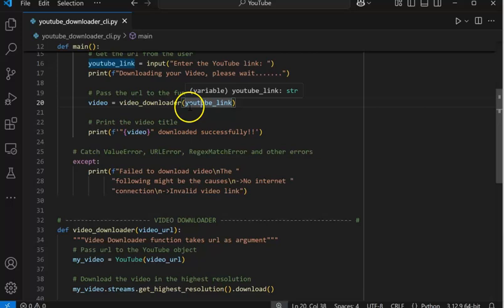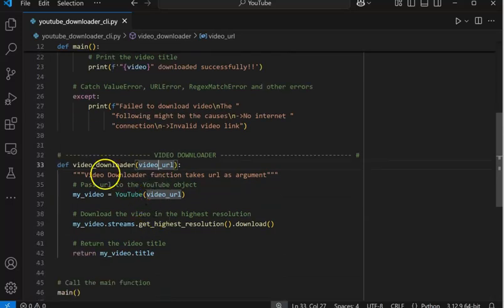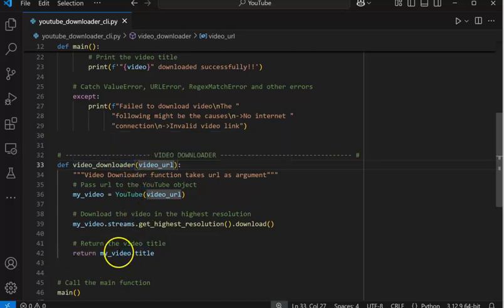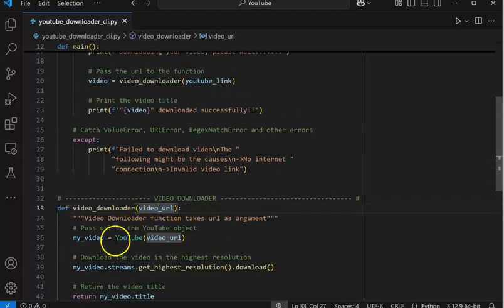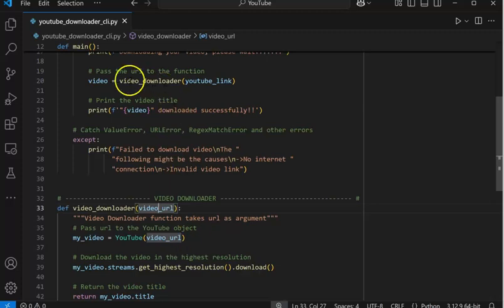Python YouTubeDownloader Passing Variable Values to a Function